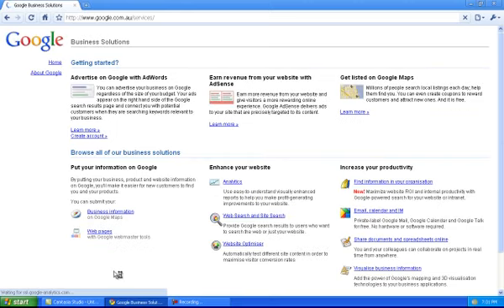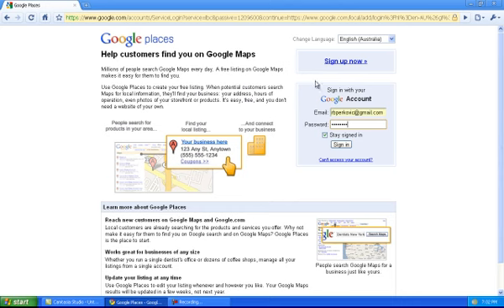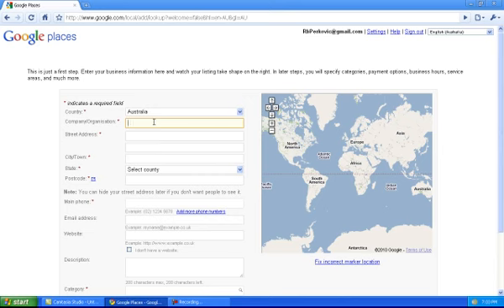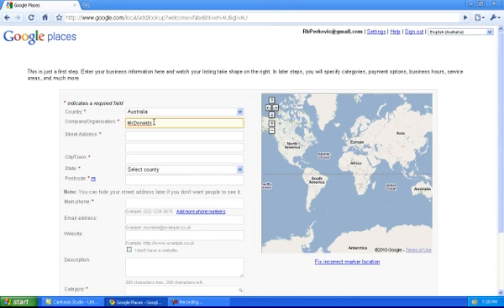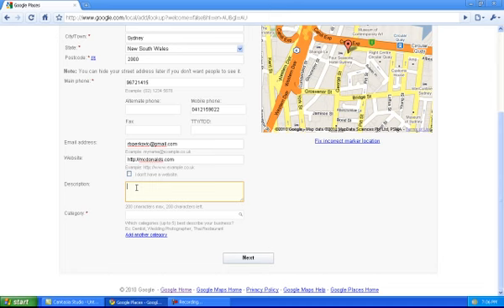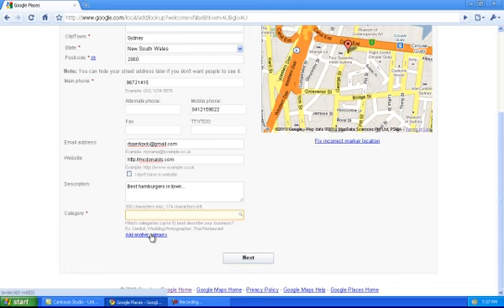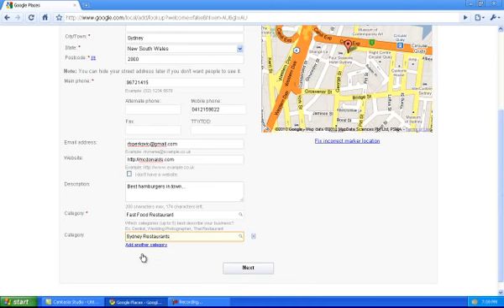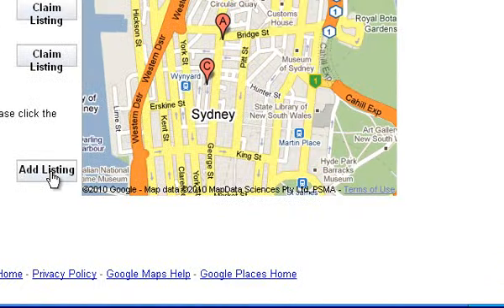Google Maps - Part III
Making a listing on Google Maps